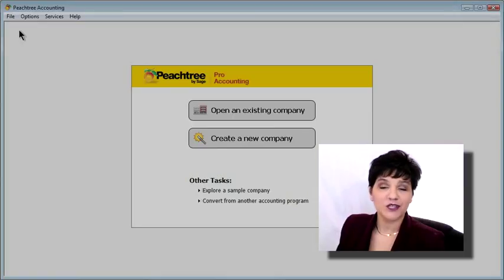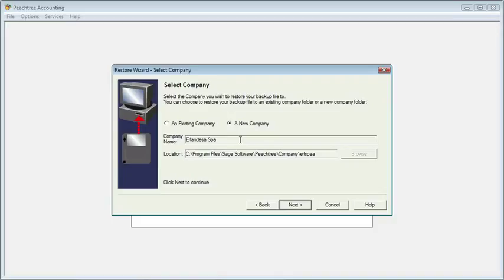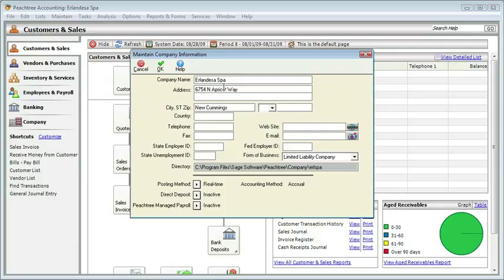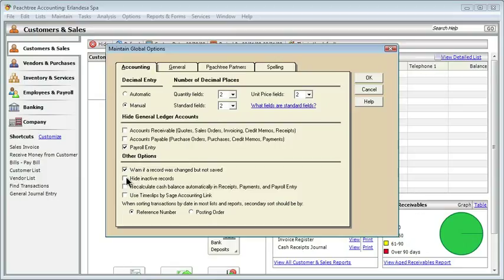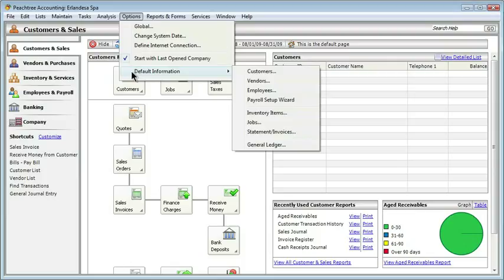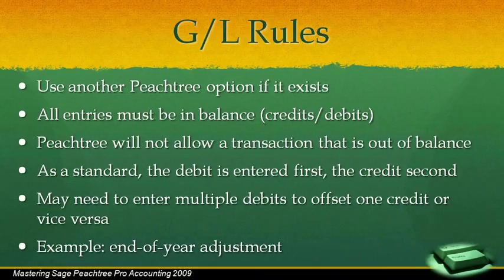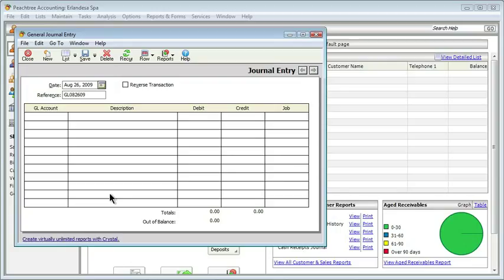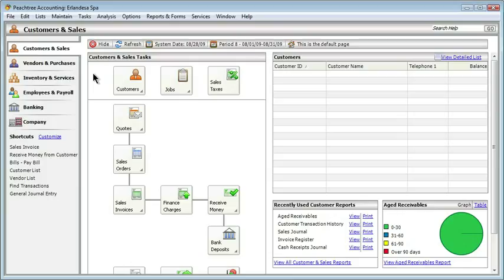Chapter 4 Peachtree - Setting Company Information and The General Journal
Chapter 4 is segmented into following sections for better understanding.

00:00 Intro
00:06 Restoring Project/Company Files
03:15 Things that we can't change after company is setup.
05:41 Maintaining Global items and Default Information including rounding values
11:23 General Ledger (GL) Rules, Managing GL Accounts
15:58 How to make GL / Journal Entries, Weather we use GL for transaction or not